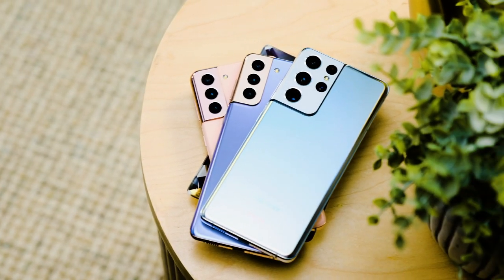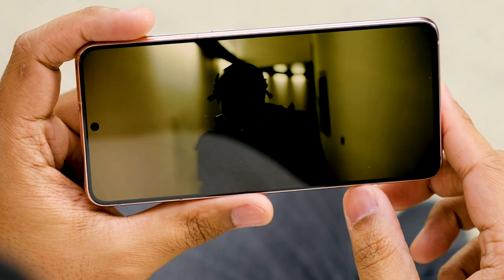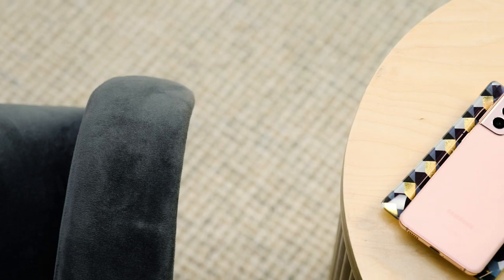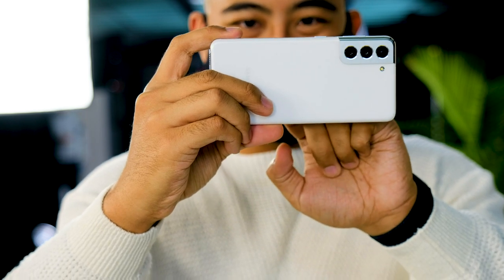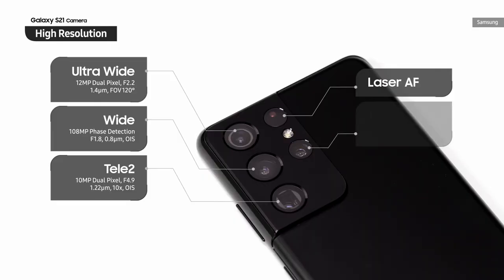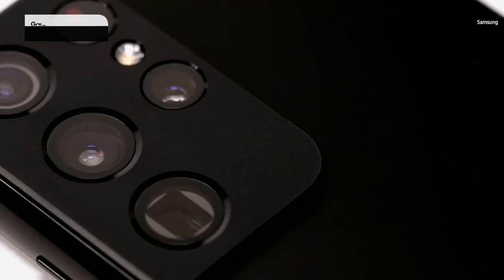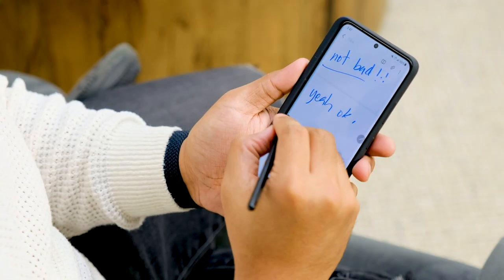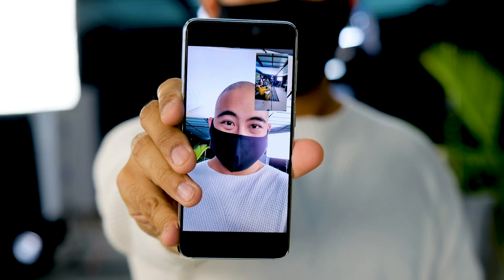Samsung Galaxy S21, S21+, & S21 Ultra first look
Here's a first look at Samsung's S21 Series of flagship phones.